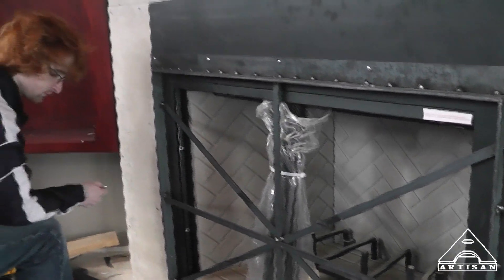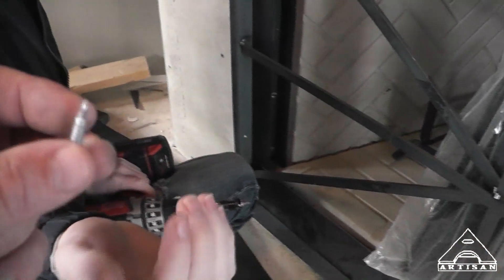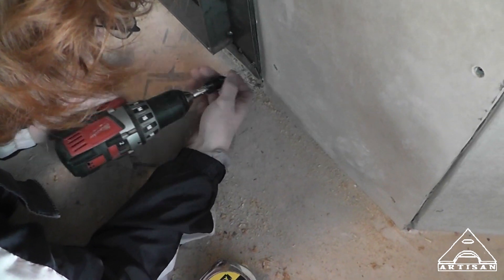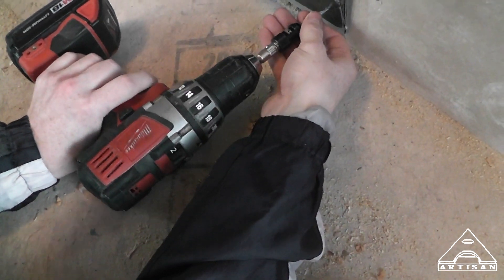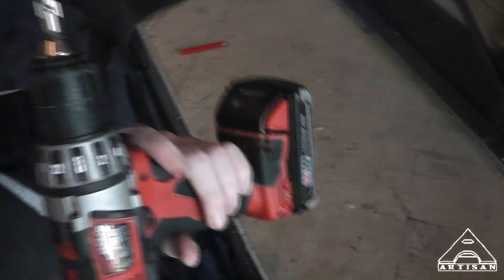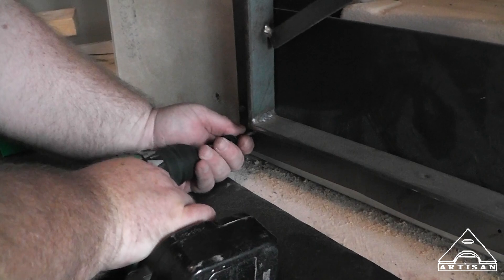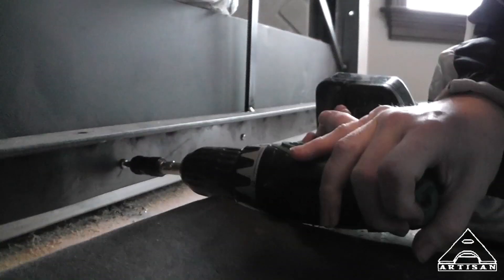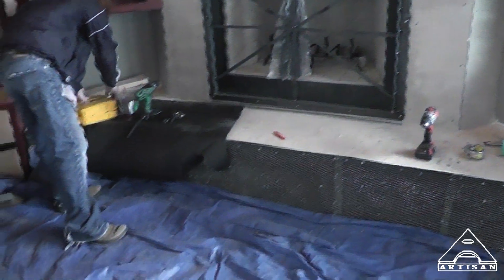Ironhaus Fireplace Doors - Part 1 - Installing the Mason's Form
This is a quick video showing how we install the mason's form which goes up first to allow the stone mason's to do their work before the doors come to the job.

to see more about the fireplace doors we are using.